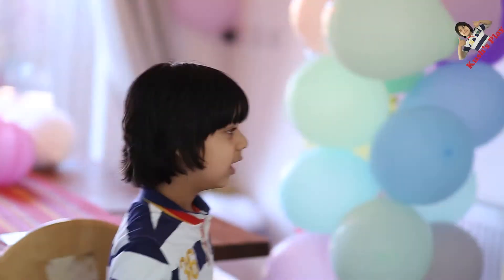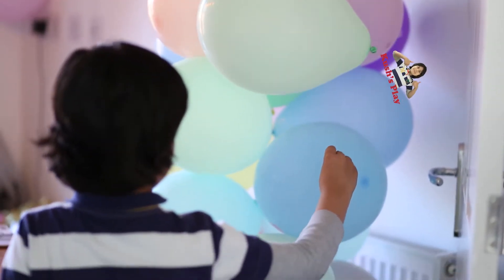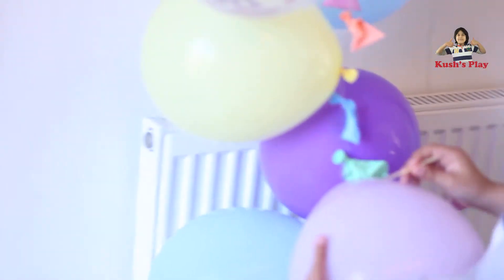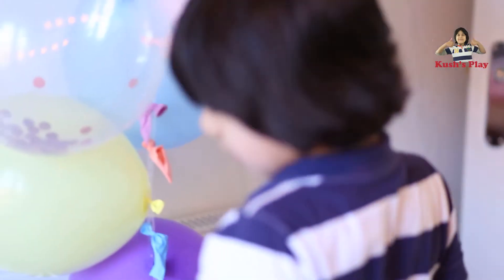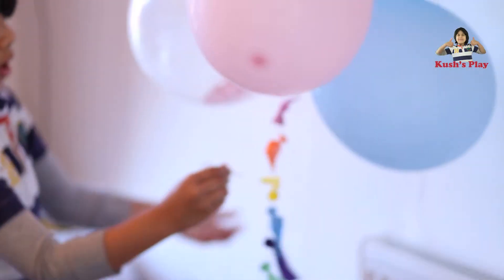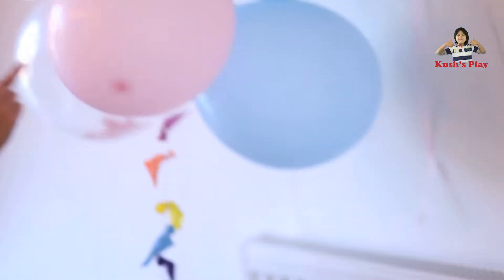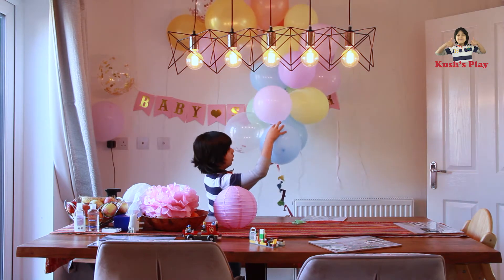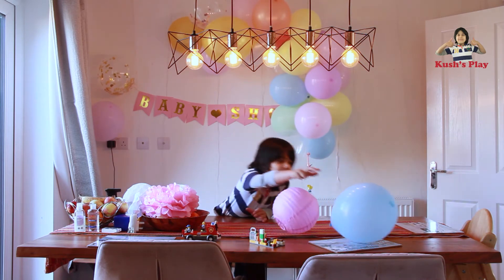Dad put the decorations and I took them down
fun popping Balloons after Party